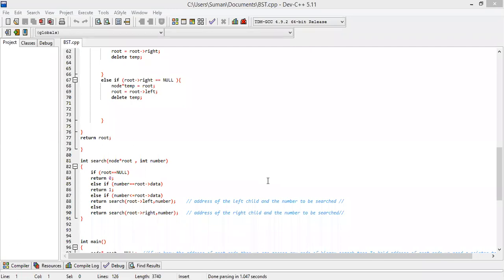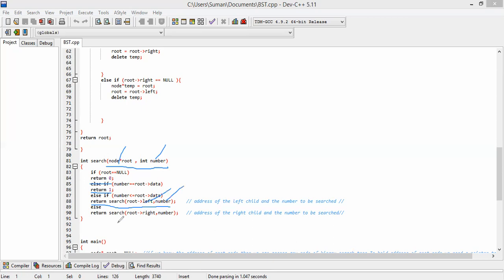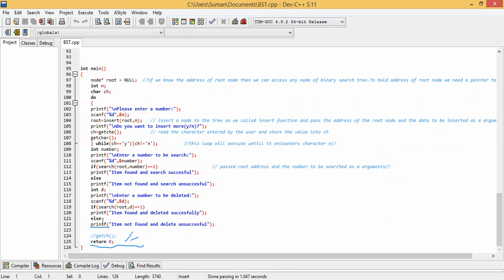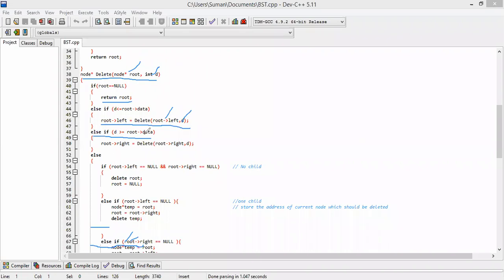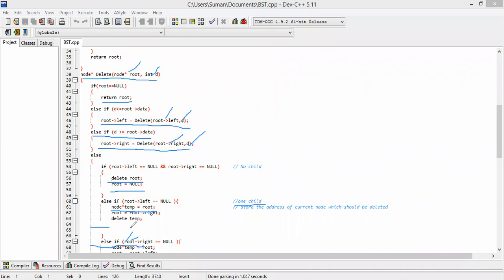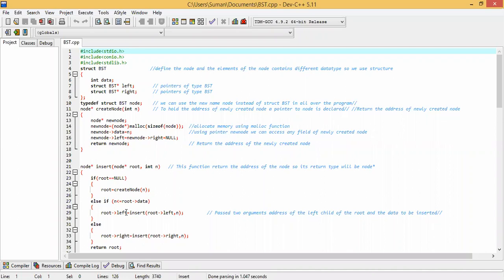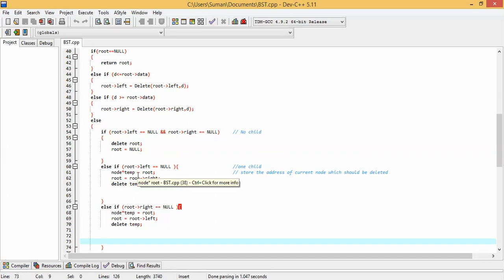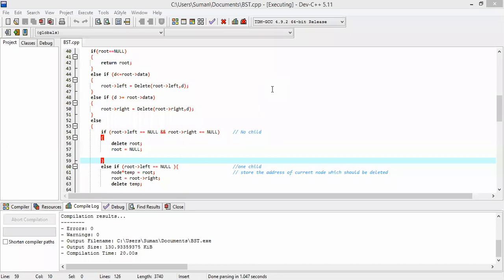Design and Analysis of Algorithm Lab Part2 of 4th Semester on 12.05.2021